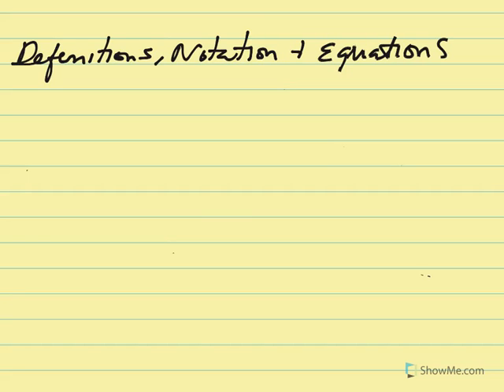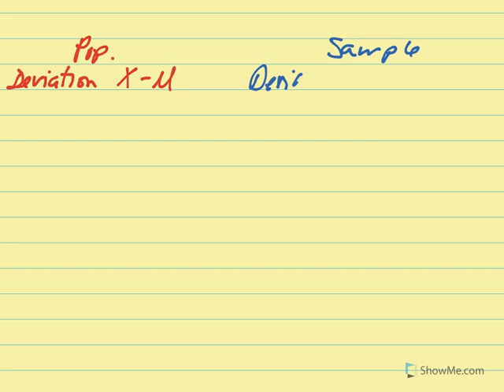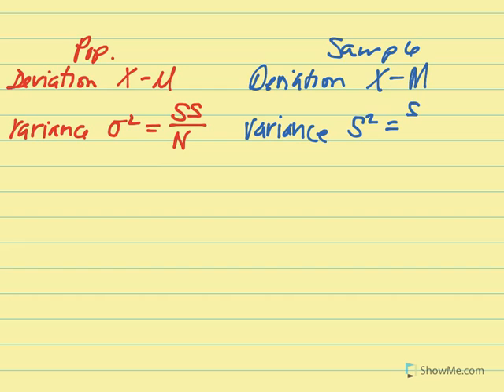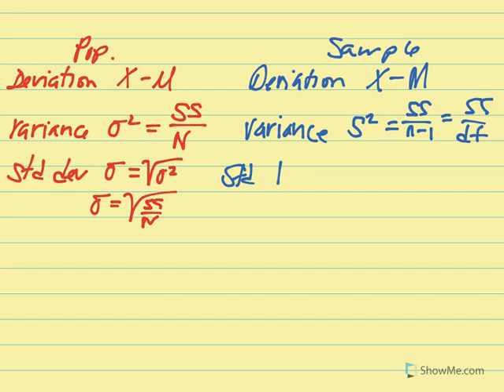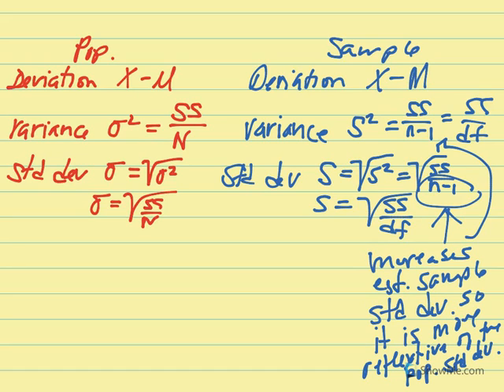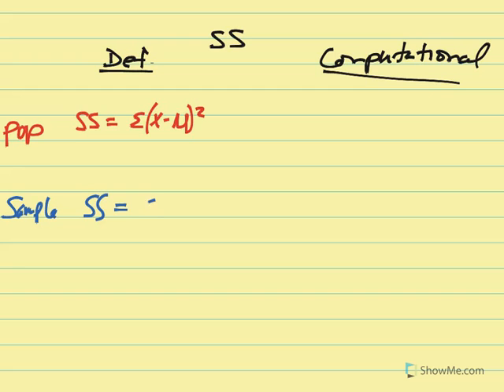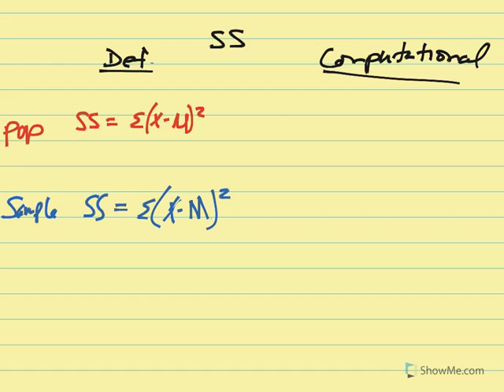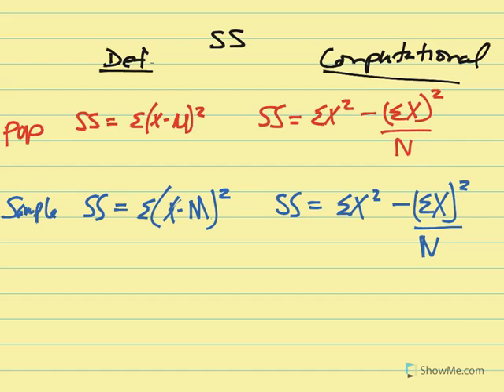Chapter 4 equations